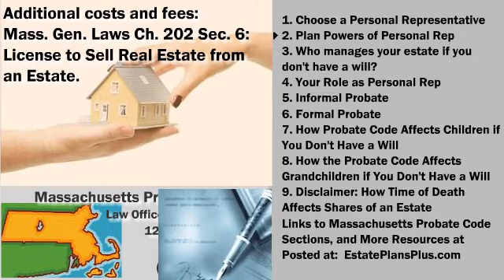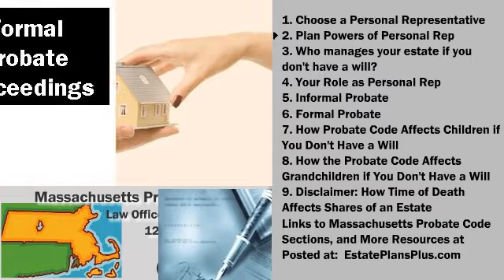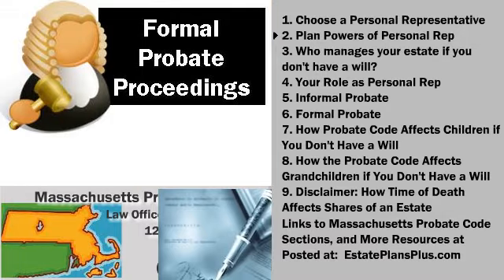Planning the Powers of Your Personal Representative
Without advance planning, Probate may be needed to distribute real estate, bank accounts, and other assets.  If you have a Will, you designate the Personal Representative who manages your estate.  You can also decide what powers the Personal Representative will have over your estate.  There are many powers that you may, or may not, want to grant.

In Massachusetts, without specific powers regarding real estate, the Personal Representative will have to go back to Court, and pay additional fees to obtain license to sell a house other real estate.

Don't leave gaps.  Your will can limit or expand the powers of a Personal Representative, to protect your estate, carry out your wishes, and give your estate plan the best chance of working the way you want it to.

Law Office of John L. Roberts
Serving Clients in Hampden County, Massachusetts

My Elder Law and Estate Planning law office helps people adjust to life changes, and plan for the future.  The video-podcasts on this channel discuss some of the challenges that people deal with every day.

My video-podcasts do not provide legal advice.  The video-podcasts only give general information about some of the resources you can call on for assistance.  You can't rely on a video-podcast to make decisions about your specific case.

I serve clients in Hampden County, Massachusetts.  There is no attorney-client relationship with viewers of these video-podcasts, or with people who view my websites on Elder Law-Medicaid and Estate Planning-Real Estate

If you or your loved one live in Hampden County and you'd like to learn more about how we might be able to help you, call to schedule an educational meeting to discuss your individual concerns and the specific facts of your case. .

Probate and Estate Planning Resources from the Law Office of John L. Roberts:

■ For Our Probate and Estate Settlement Clients: Estate Assets Checklist and Certification Form

■ Settling the Affairs of a Loved One, and Safeguarding the Estate

■ Probate of A Decedent's Estate in Massachusetts: Which Level of Probate Do You Need?

■ Funeral Arrangements and Emotional Care for You and Your Family

■ Personal Representative's Duty to Protect Your Loved Ones, and Your Probate Estate

■ Save Time and Money on Probate of A Small Estate

■ Lack of Capacity, Undue Influence and Other Objections that can Overturn a Will

■ How An Elder Law Attorney Prepares a Will that Protects Your Interests

■ Six Planning Tools to Consider, if Your Goal is Avoiding Probate.

■ 9 Risks You Must Consider Before Transferring Your House to Joint Ownership or Life Estate with Your Children